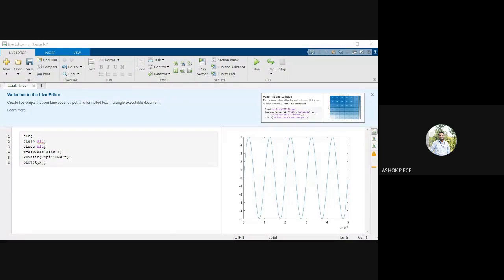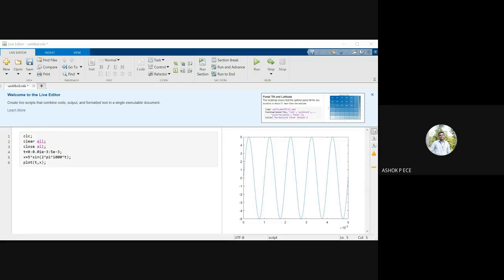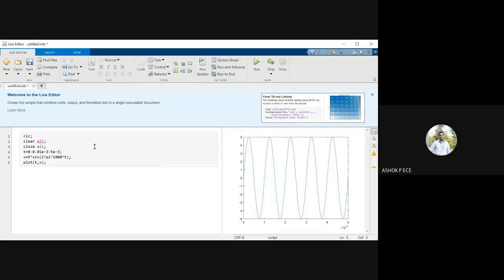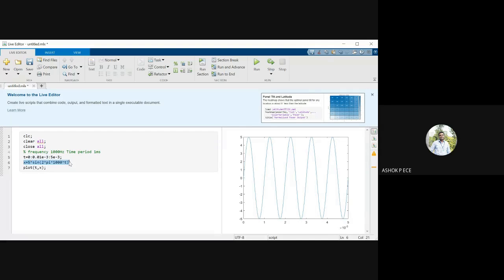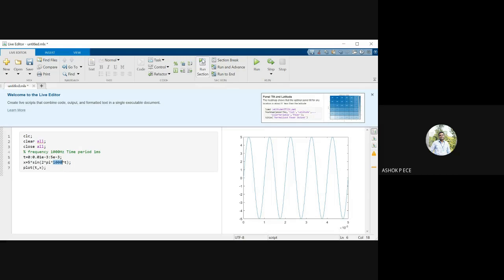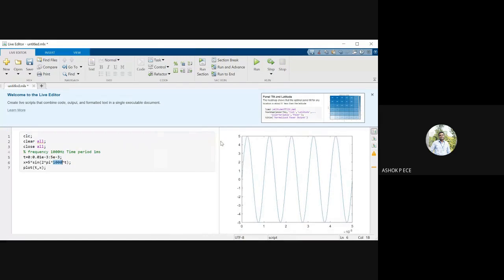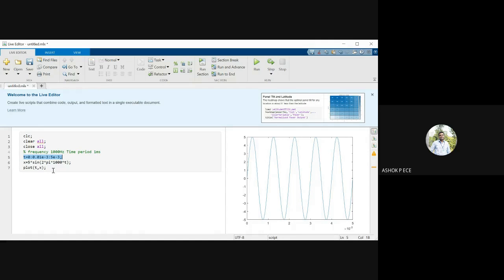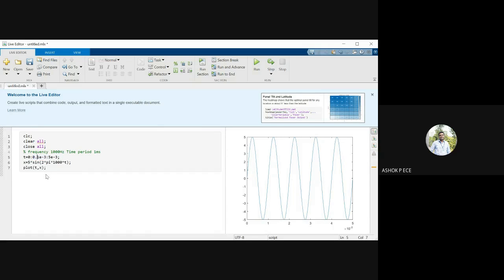CME | Lecture-352 | MATLAB Programming for DSP Applications Part-1